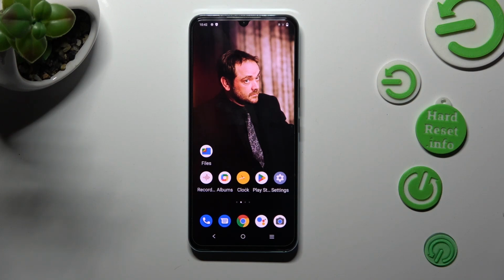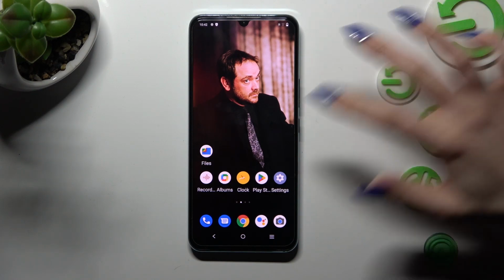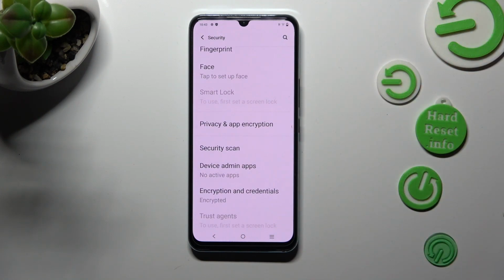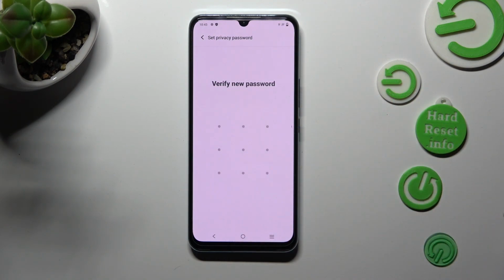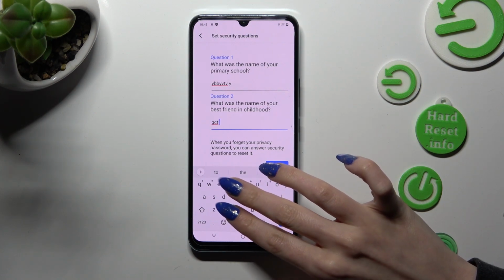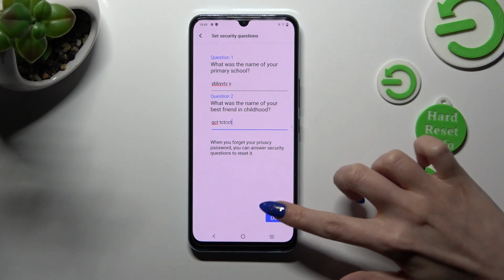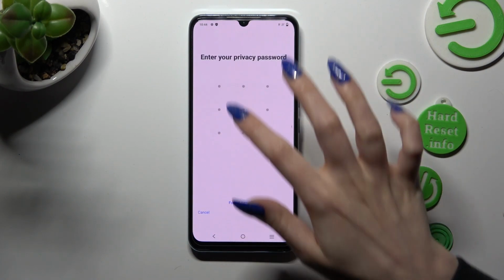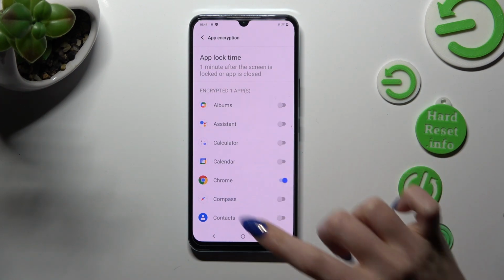How To Lock Apps With App Lock on Vivo V21e - App Encryption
Find out more about Vivo V21e:
Hello, everyone! In this instructional session, we will guide you on how to enhance the security of your apps by utilizing the App Encryption feature on your Vivo V21e. Our expert will assist you in locating and enabling the App Lock functionality, and we will provide a step-by-step explanation of how to configure it. Finally, we'll demonstrate how to lock a specific app and provide guidance on accessing it later. So, sit back, prepare yourself, and indulge in this informative video! If you want to know more about your Vivo V21e, visit our YouTube channel.

How to manage the app lock on Vivo V21e? How to lock apps in Vivo V21e? How to use app encryption in Vivo V21e?